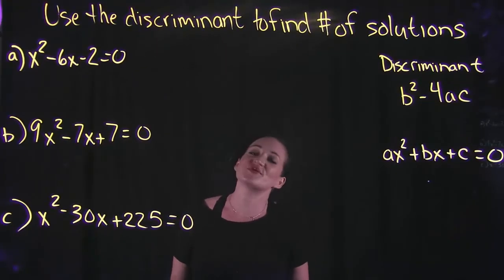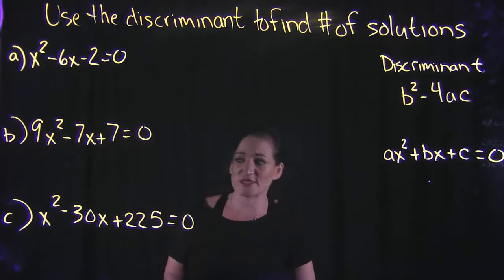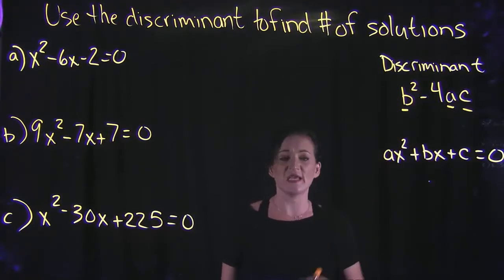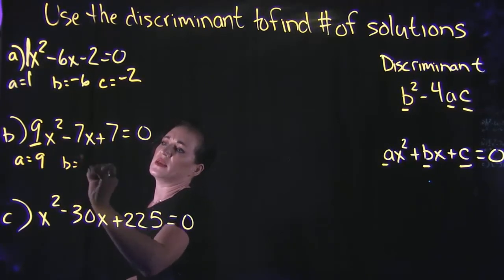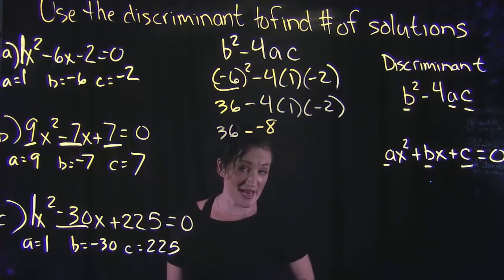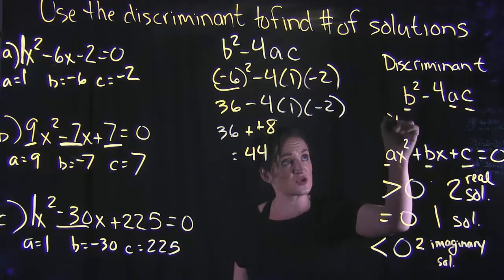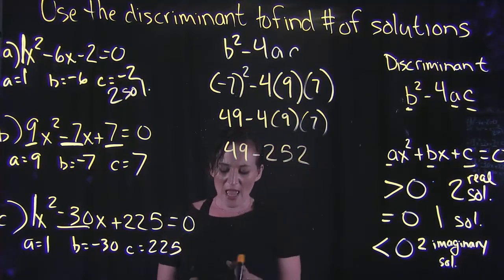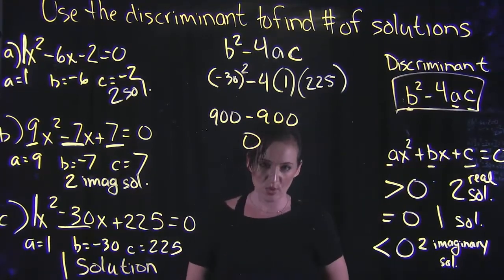Use the Discriminant to Find the Number of Solutions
This video goes through a thorough explanation of how to use the discriminant to find out how many solutions a quadratic equation has.